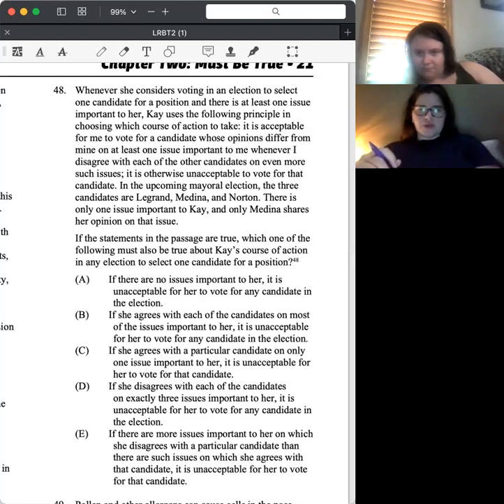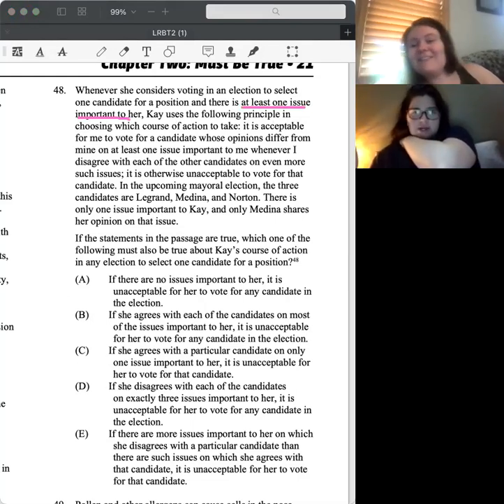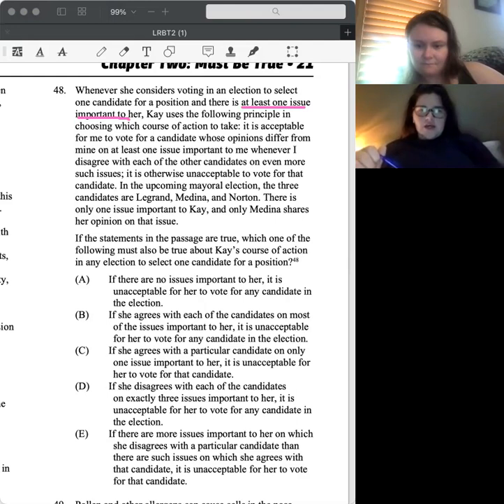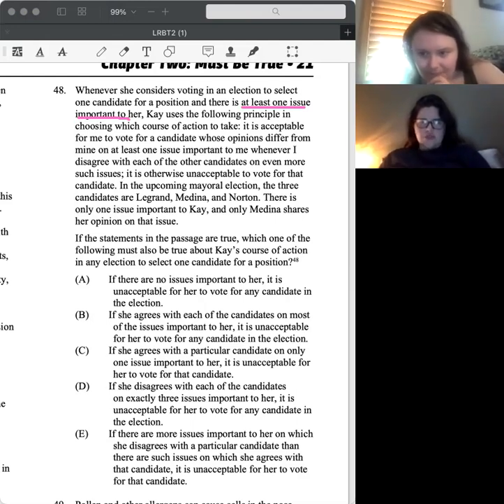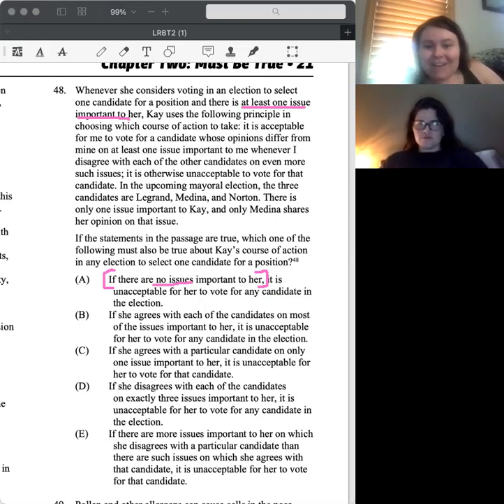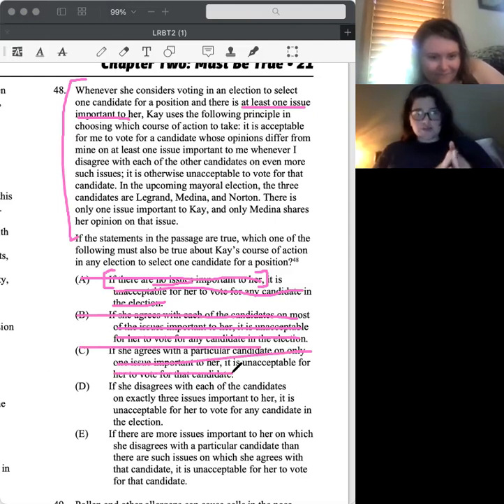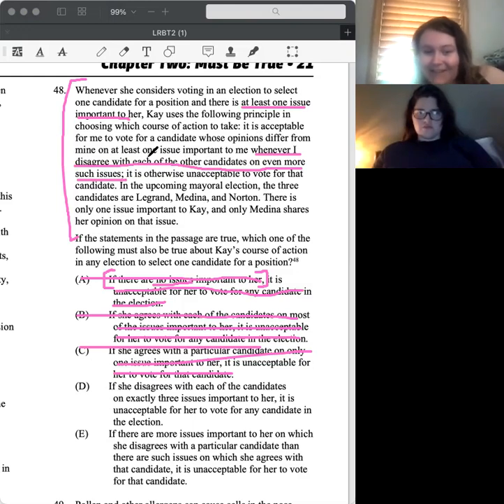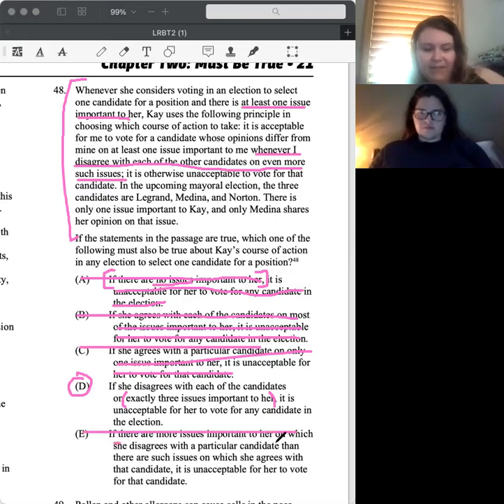PT26 - LR2 - 22 (Must Be True) (LRBT2 - 48)